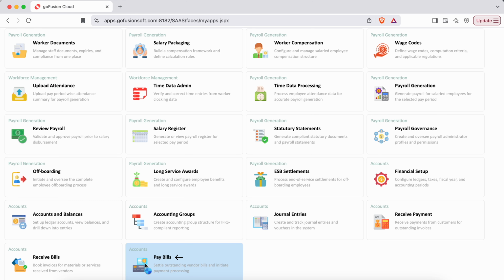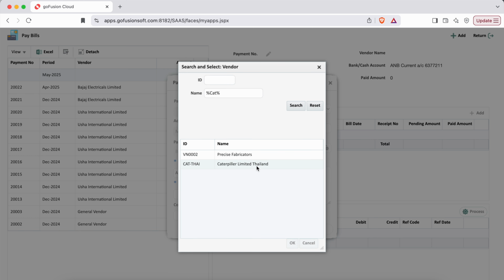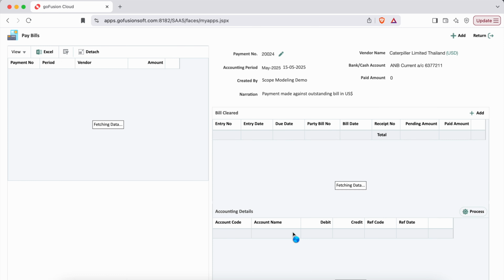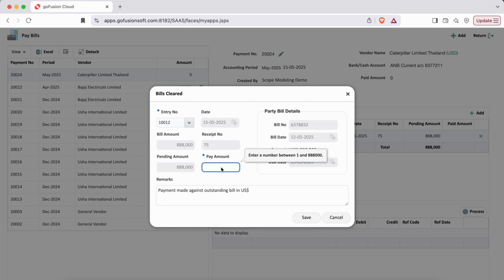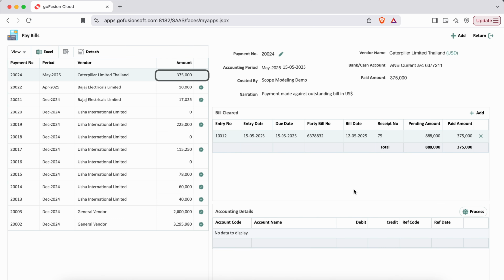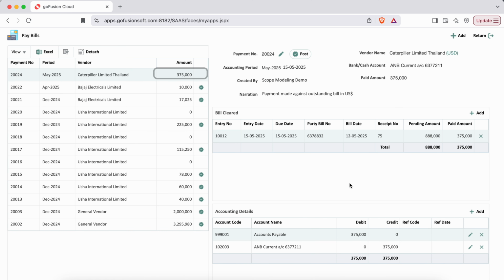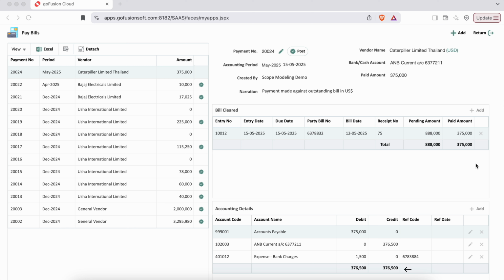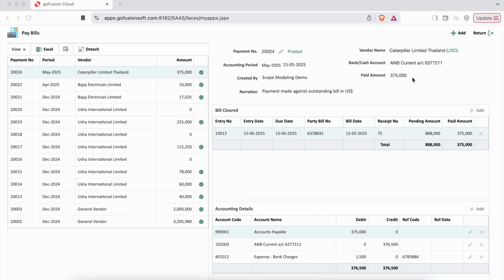EP0807 How to make a Payment against a Vendor Bill in P2P Cycle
Welcome back to our ERP training series!

In this video, we complete the Procure-to-Pay (P2P) cycle by demonstrating how to make a vendor payment against a previously booked bill using the Pay Bill application in your ERP system.

We cover:

* Selecting payment mode and account
* Choosing the vendor and bill
* Entering partial or full payment amounts
* Handling additional charges (e.g., bank fees, exchange rate adjustments)
*nPosting the transaction into the general ledger

By the end of this video, you’ll understand how to process vendor payments accurately and complete the final leg of the P2P journey.

Receiving Materials

Booking Vendor Bills